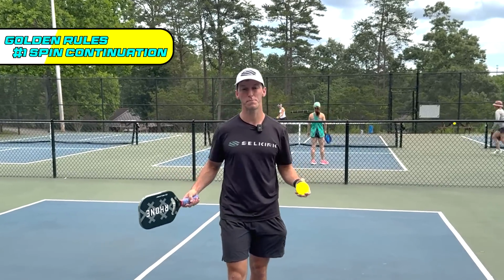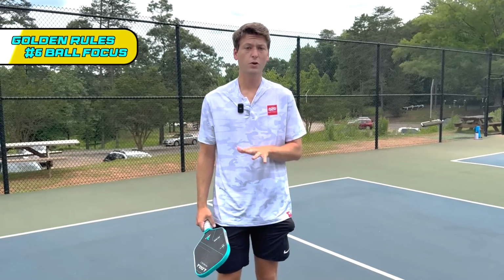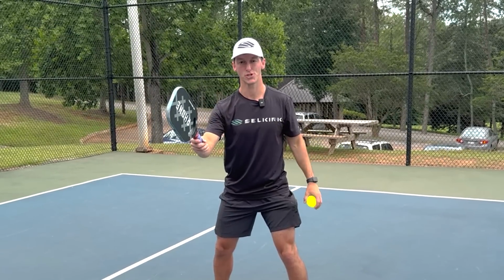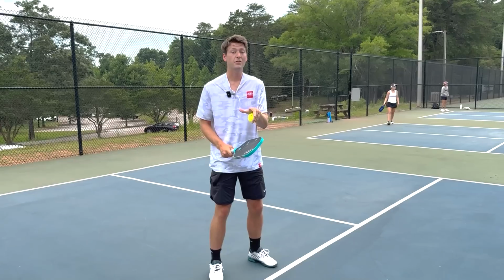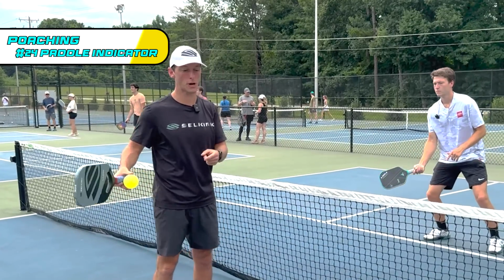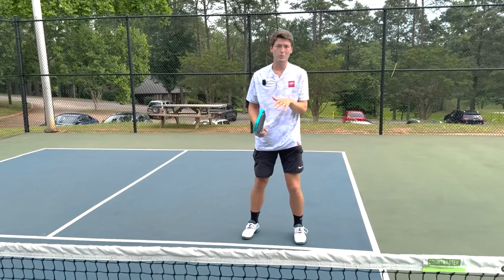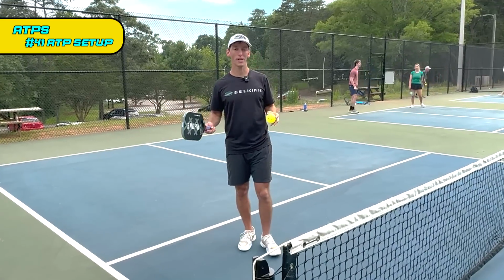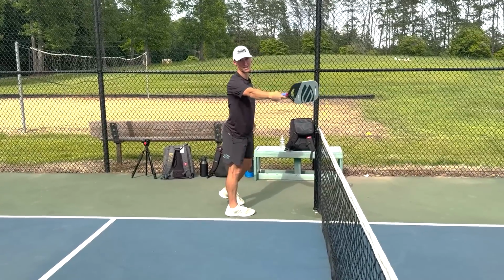50 Advanced Pickleball Tips to Skyrocket Your Game (Rapid-fire)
Get ready because we’re rapid firing 50 (yes, 50) pickleball tips to take your game to the next level. This video contains everything you need to know to reach that 5.0 pickleball rating in a quick format. Strap in because we’re moving fast!

Timestamps:

0:00 The Golden Rules
4:07 Third Shots
4:54 Resets
5:24 Lobs
5:52 Poaching
6:29 Serves
6:42 Returns
7:01 Dinks
7:55 Speedups
8:29 Overheads
8:59 ATPs
9:41 Drives
10:02 Ernes